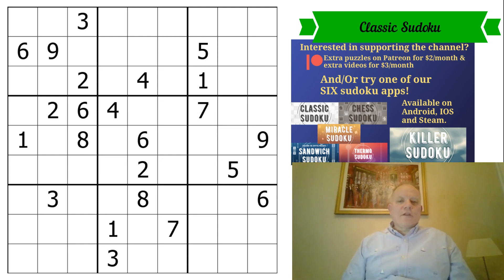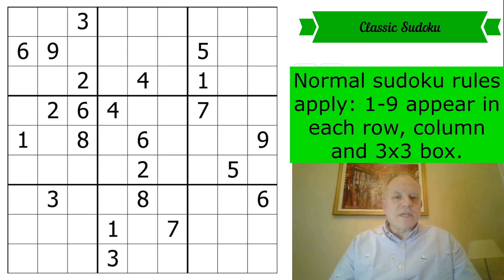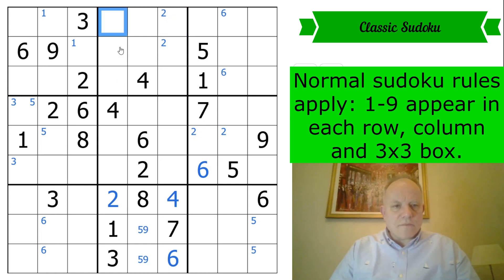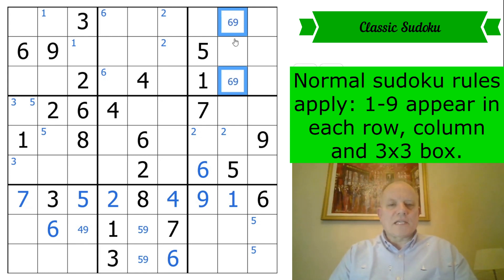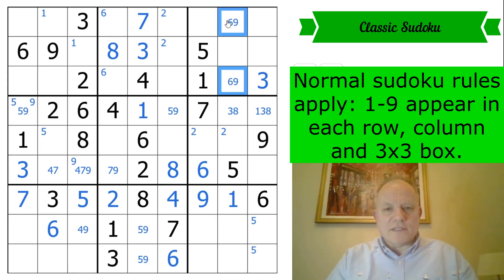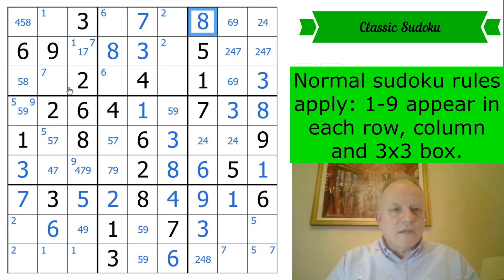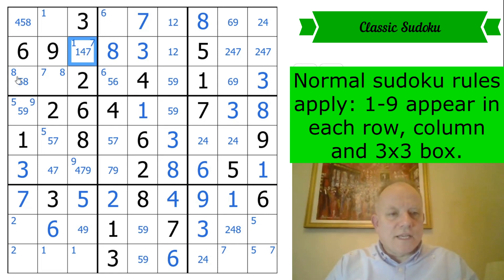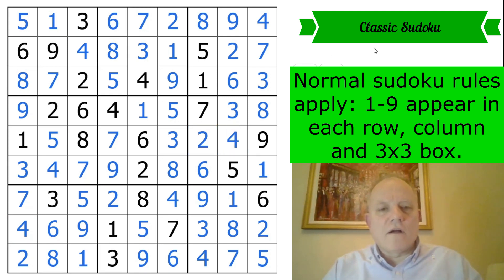Learn the Skills to solve Hard Classic Sudoku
You can try this puzzle sent in by Yaacov Meiyer

▶Music◀
▶SOFTWARE◀
▶Logo Design◀
Melvyn Mainini

Joel Blundell
▶ABOUT US◀